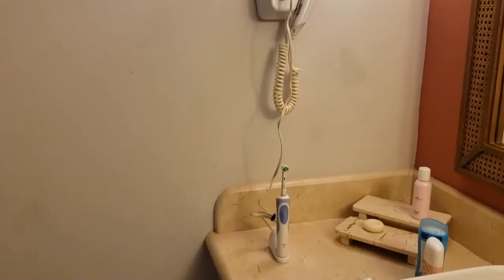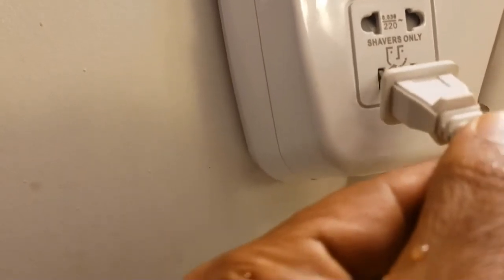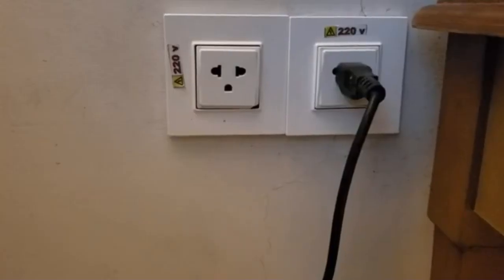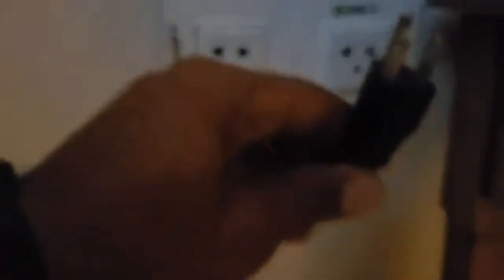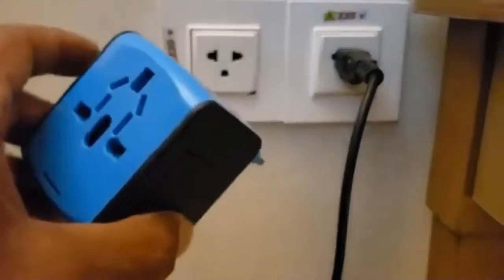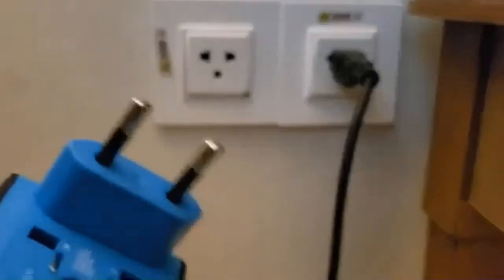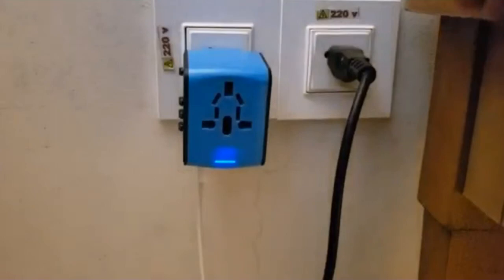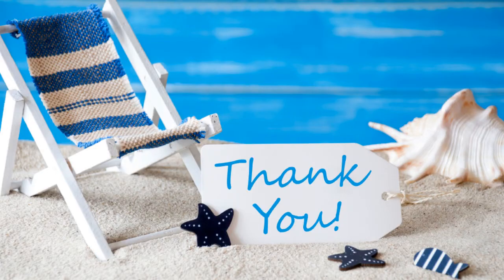Do we need power convertor or different adapter in Cuba if you travel from Canada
All the below questions answered in a short video.  For 110 V power toothbrushes direct use and laptops, smartphones etc., check comments for directly jumping in for the exact location of video .. no need to watch the whole video.. my intention is not to make you watch entire video but get you an answer quickly

Will Canadian plugs work in Cuba?
What adapter do I need for Cuba from Canada?
What type of plugs are used in Cuba?
Can I use my iPhone charger in Cuba?
Are the plugs in Cuba the same as Canada?
What do I need to charge my phone in Cuba?